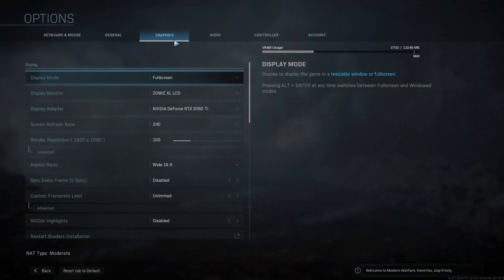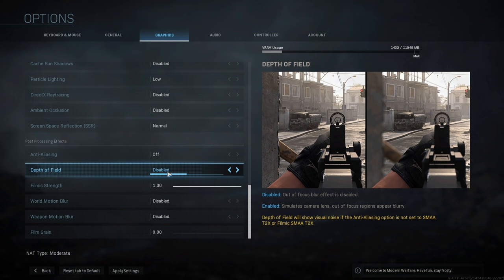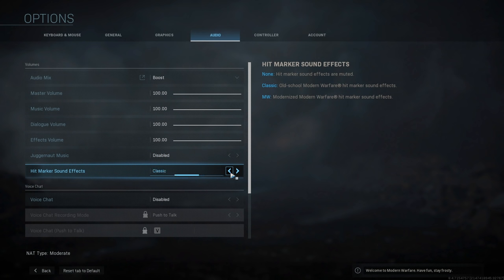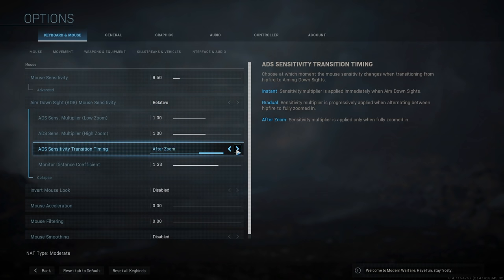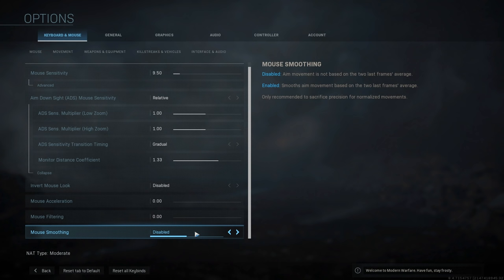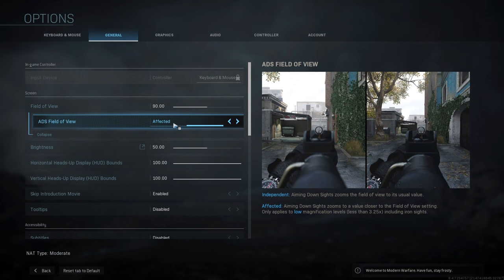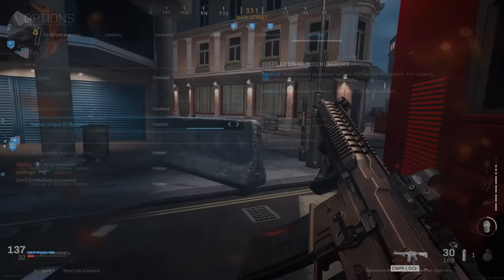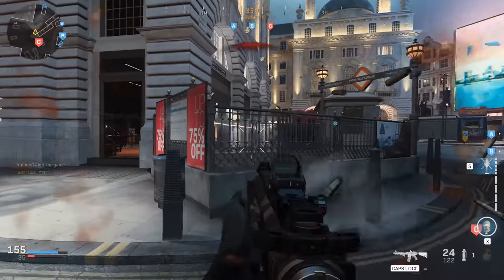Modern Warfare Try Hard guide - BEST settings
Modern warfare best settings guide. There are lots of settings you can chance to make visibility and performance better. Here they are.